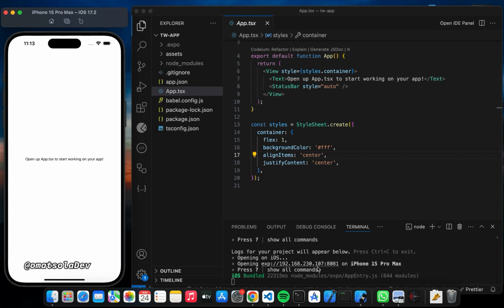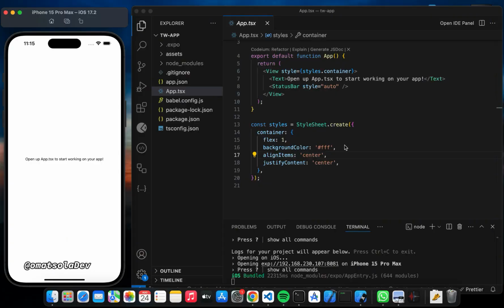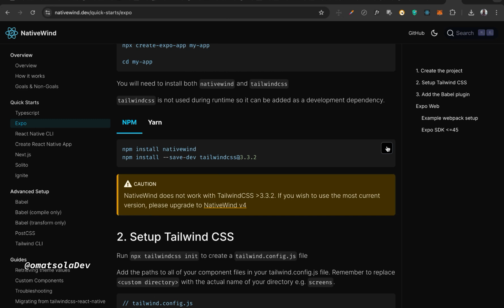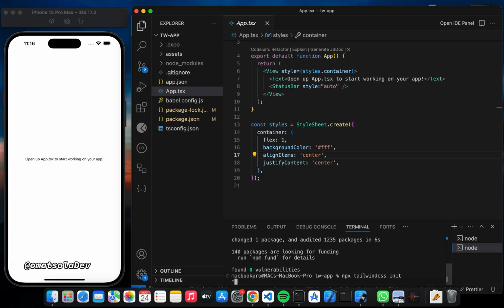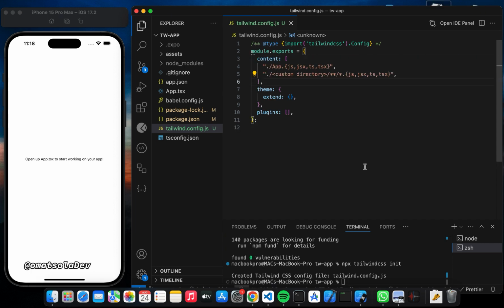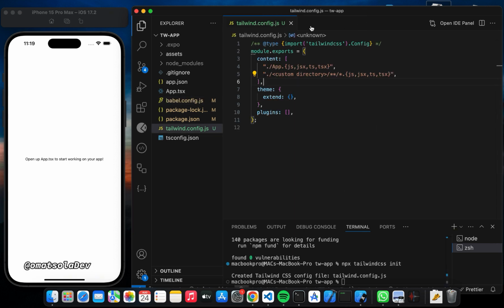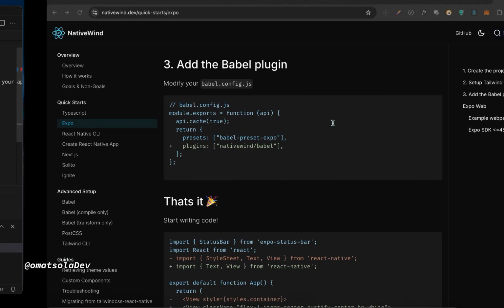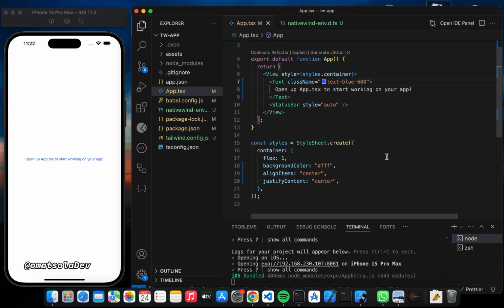How to use tailwindcss in react native expo | React Native latest tutorial |Nativewind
Hey hey everybody in this video we are going to learn how to use the wind in our react native expo app.

Stay blessed